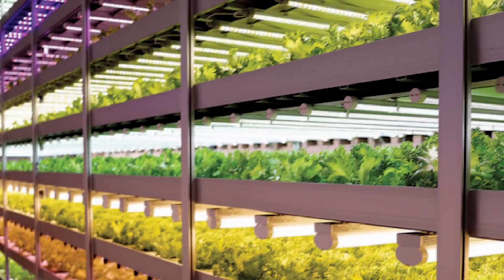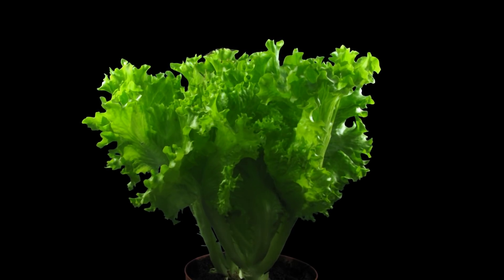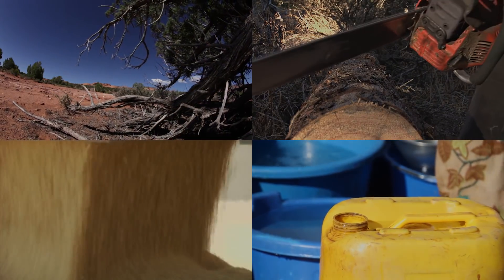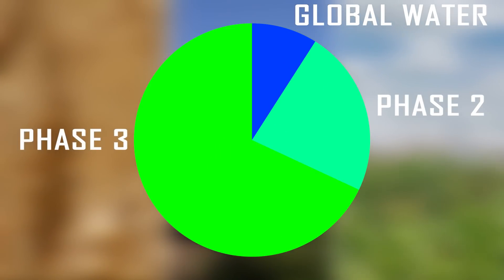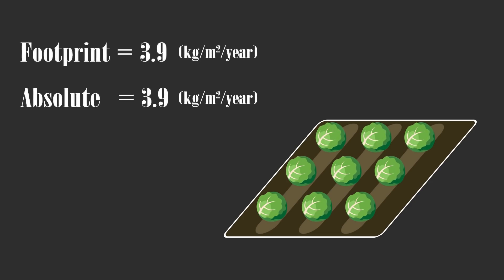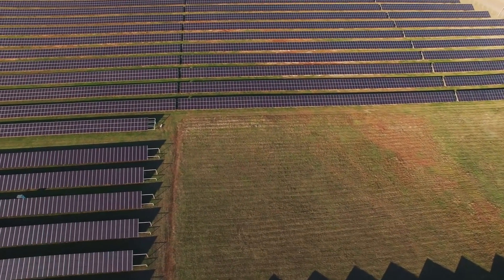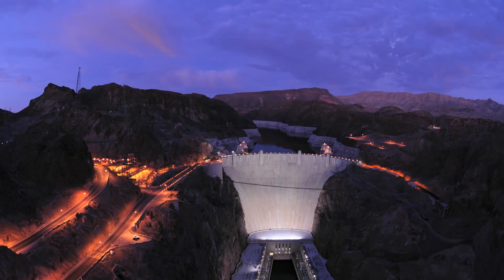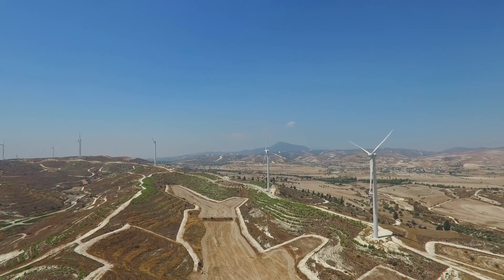How Can We Improve Vertical Farming?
In the last video we saw the different types and the potential of vertical farming, but we also saw how it is mostly limited to leafy greens. How can we improve vertical farming to grow more types of food, and how big can the impact be?

We saw how the most promising type of vertical farm is the plant factory, and how it is more advanced than a hydroponic greenhouse. Not only does its use hydroponics but it also utilizes artificial grow lights and multiple growing levels. It has a much greater level of control over it's environment, allowing it to boost yield.

While Plant Factories might be the most viable version of vertical farming, is it going to be enough to impact the global issues? Agriculture is both a contributor and solution to major global issues, from climate change to world hunger. Can the plant factory help to solve these problems?

What technology improvements are needed to make vertical farms profitable and sustainable? From the LED grow light, to solar energy, future tech will play a key role in reducing the cost and carbon footprint of this technology. But it's not just renewable wind energy that will improve the energy efficiency. There are many improvements that can be made and we look at them in this video.

As technology improves, vertical farms can broaden the variety of crops grown profitably. The difference between growing lettuce and growing rice is significant. What will it take to close the gap? Find out next video.

Sources & Calculations:    ***Please Note - this source list isn't complete, I intend to add to it a few times per week until is up to date ***